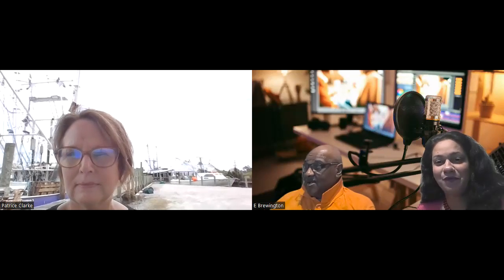Introduction Brightside Global Trade TV